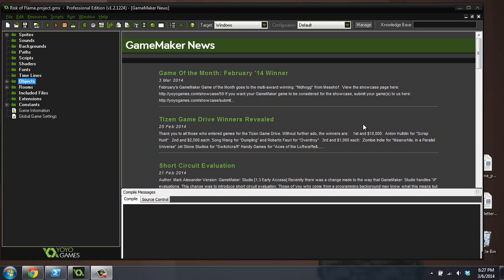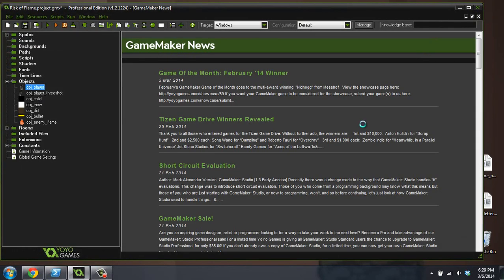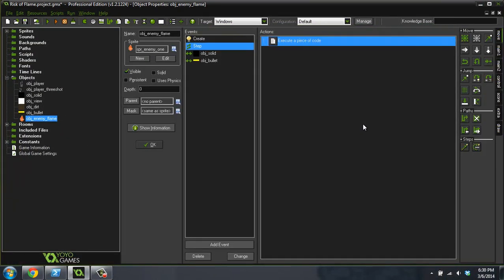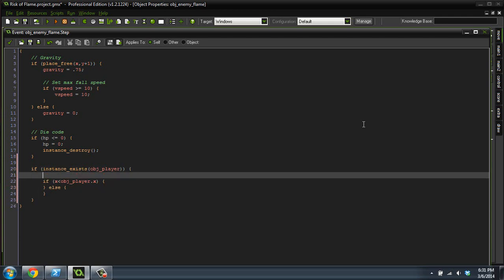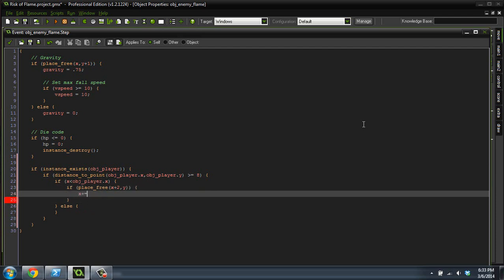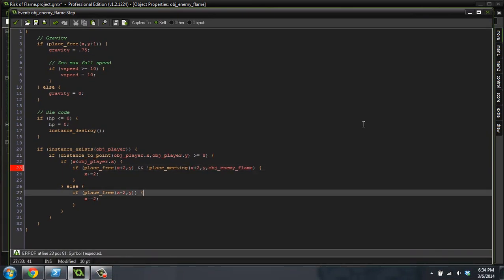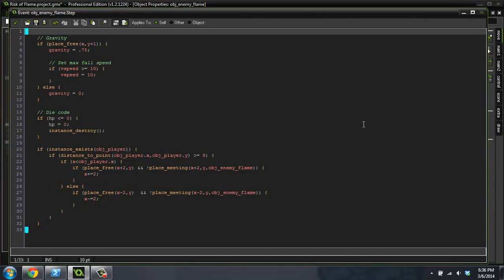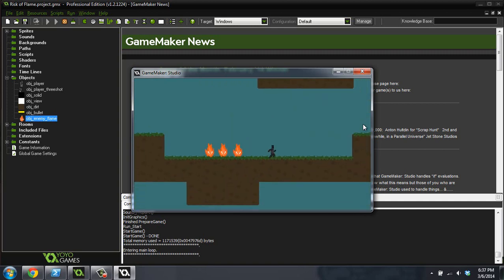[Game Maker Tutorial] Risk of Flame [8] Glitches and AI